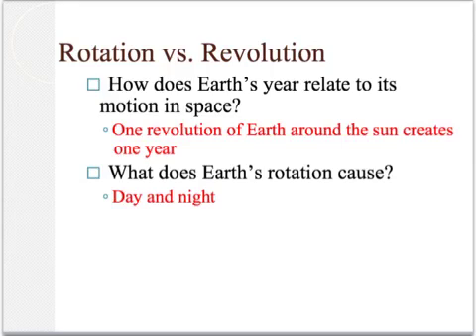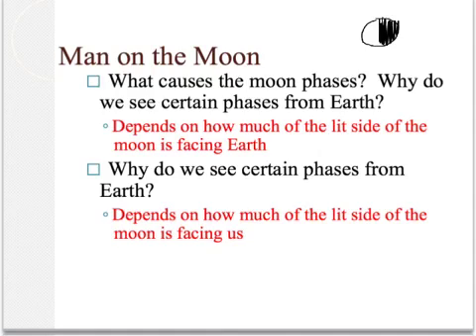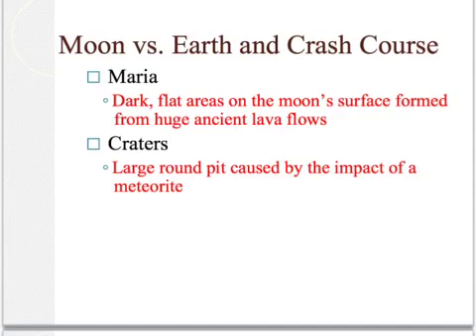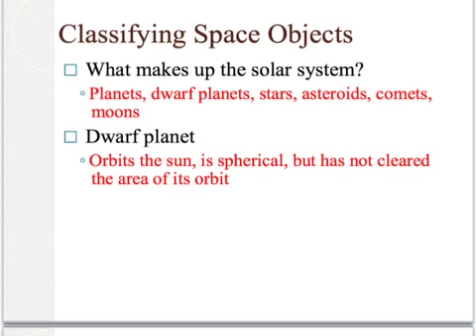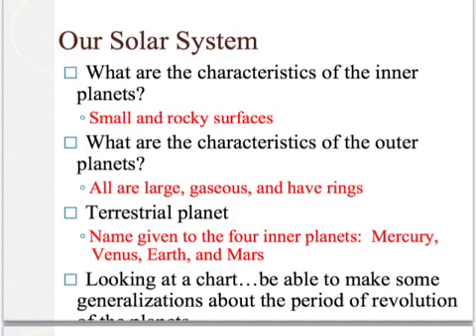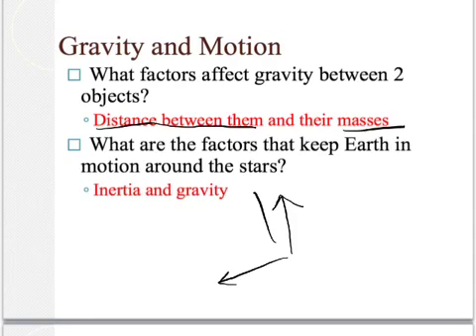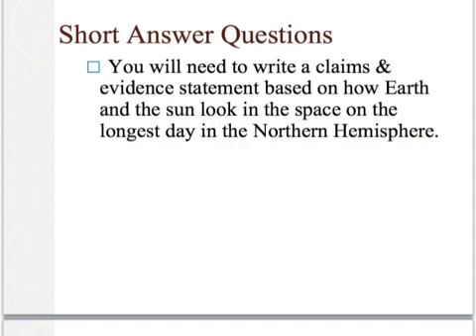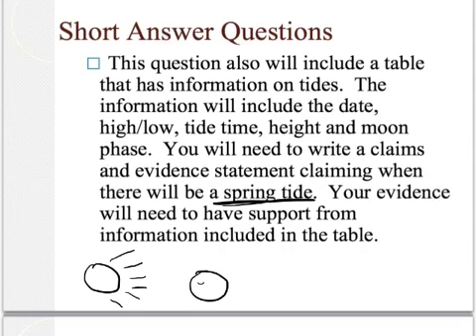EarthSpaceCA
Earth Space Common Assessment Podcast